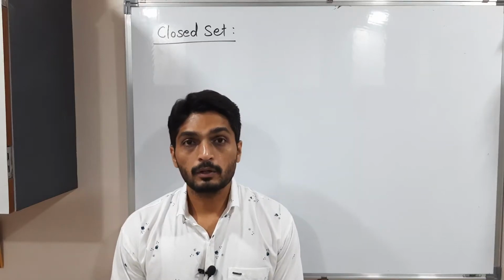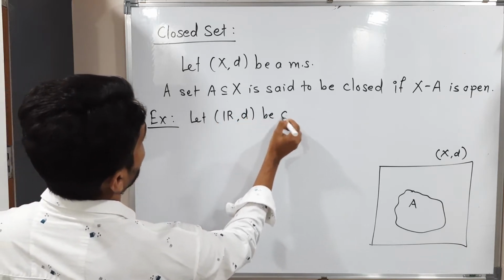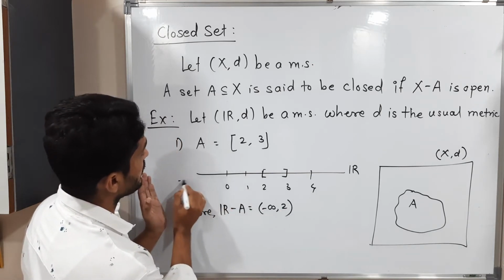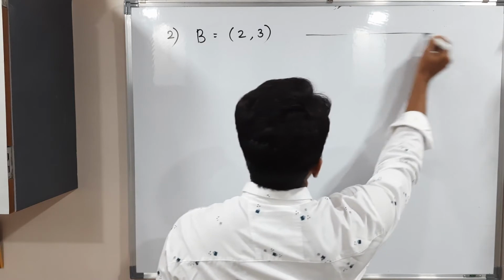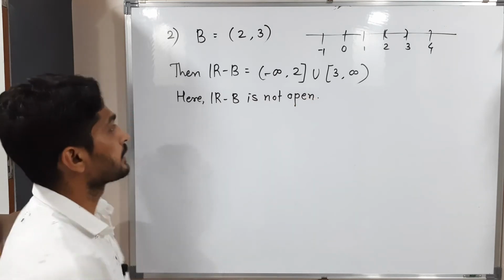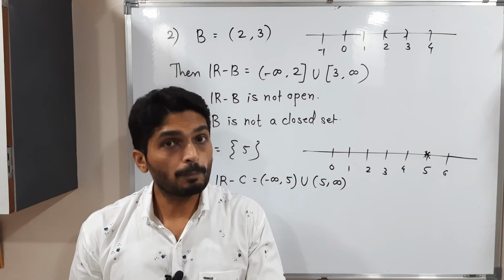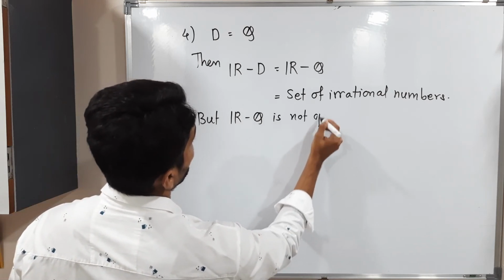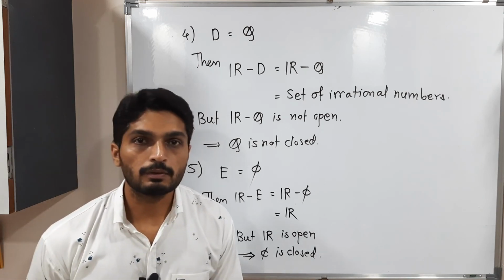Topology of Metric Spaces - Unit 1 - Lecture 64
Closed set - Definition and examples